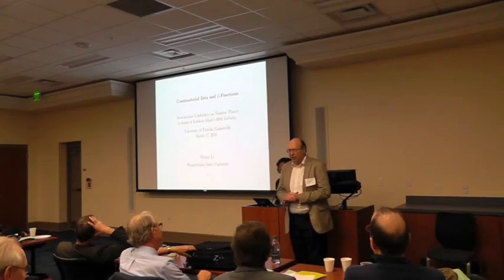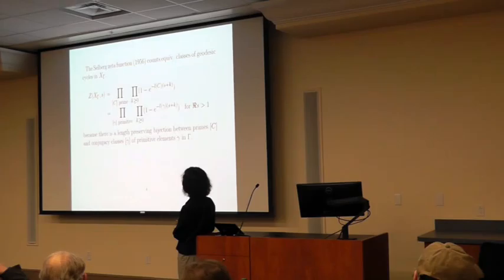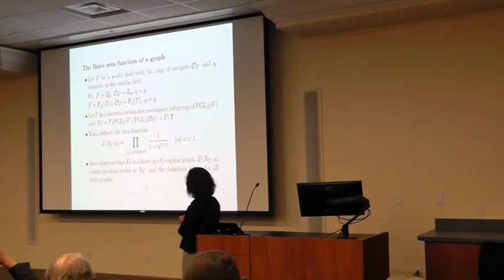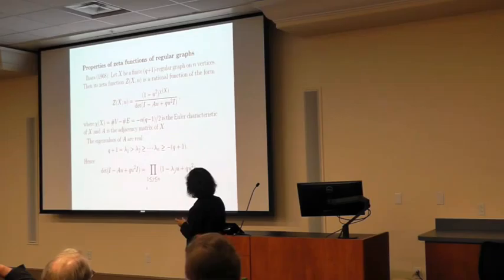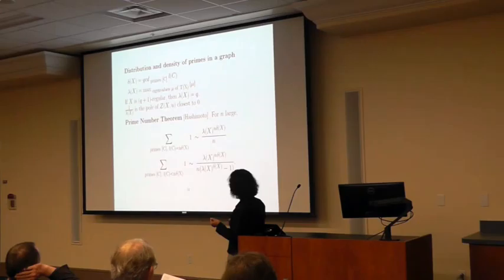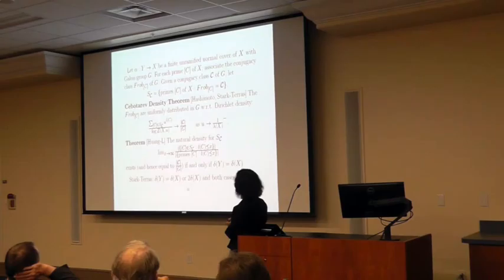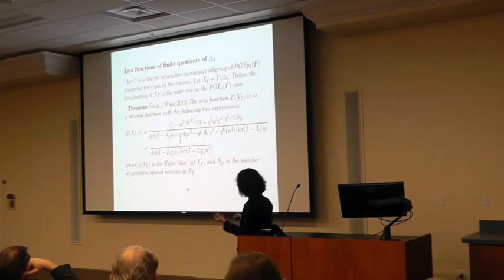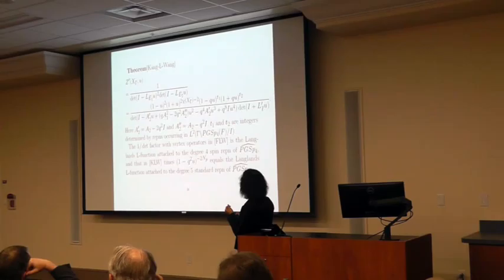UF - Alladi 60 - Winnie Li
Winnie Li, Pennsylvania State University
Combinatosial zeta and L- functions